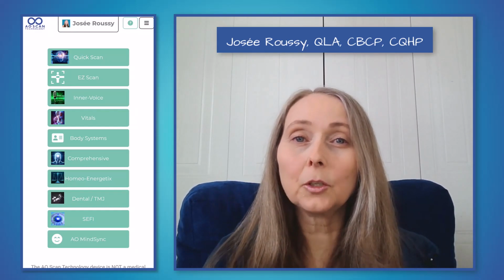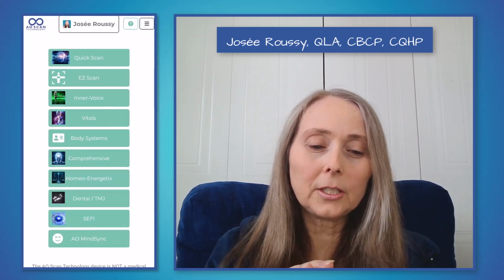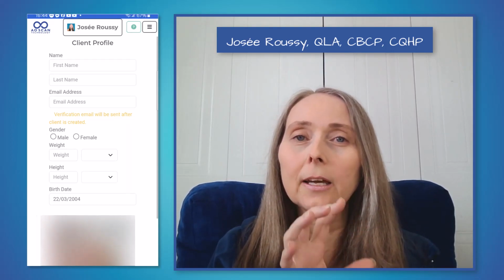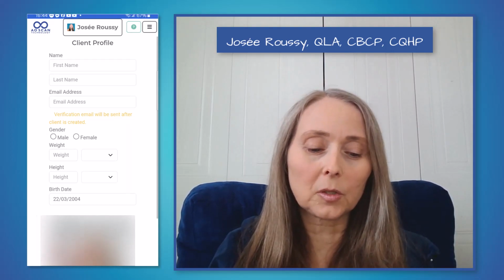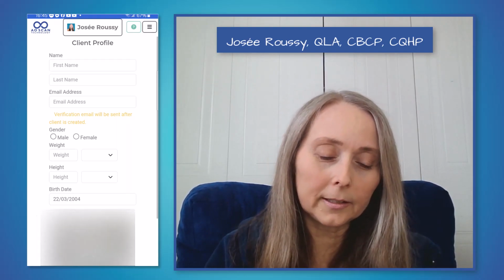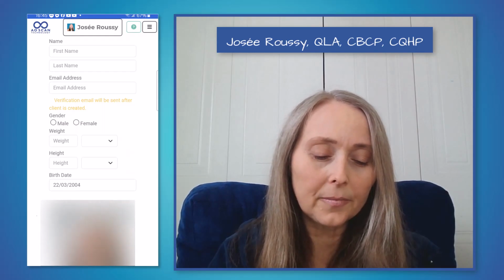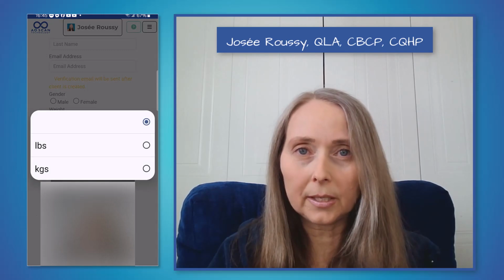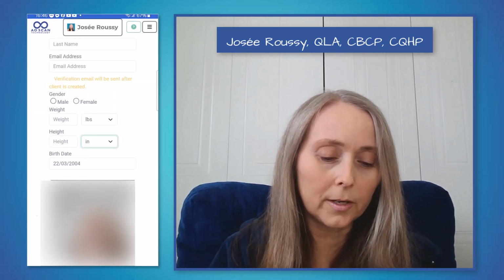Getting Started with your AO Scan - Creating your profile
This is the first thing you need to do when you subscribe to the AO Scan, or when you are trying out the app with a 3-day pass: Create your profile

Josée Roussy, QLA, CBCP/CQHP

⏳ TIMESTAMPS
00:00 - Intro
00:35 - The profile information is meant to create a unique energy signature
00:45 - What an energy signature is made of
01:24 - Why the email address is needed
01:33 - Weight and height
01:46 - How to enter the birth date
02:04 - How to add a picture
02:30 - My profile is gone, It says "Guest client"
04:10 - Why you should not change anything to your profile once it's created